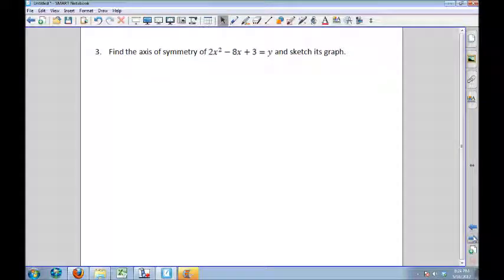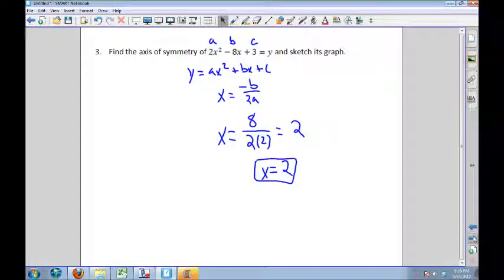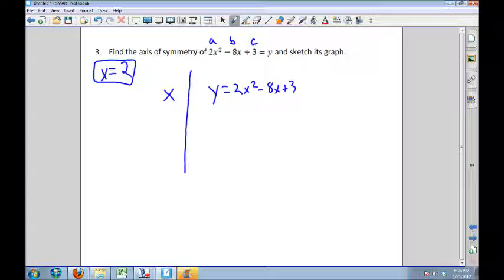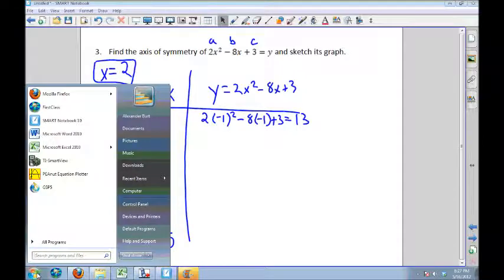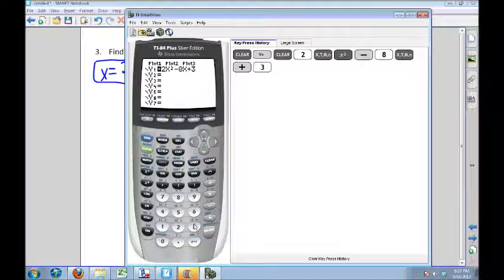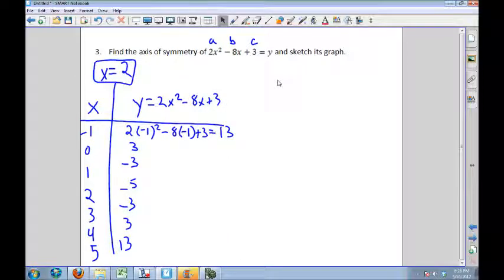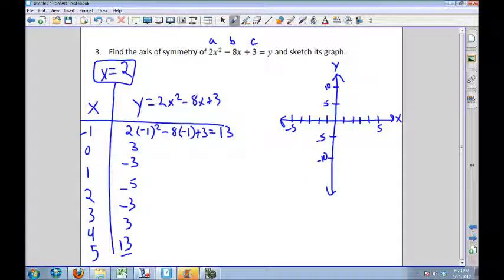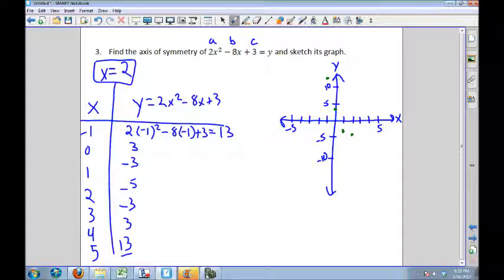A2T Worksheet 5 (Part 2)